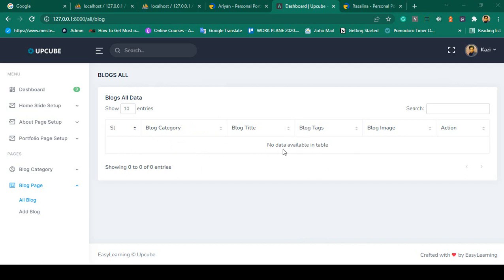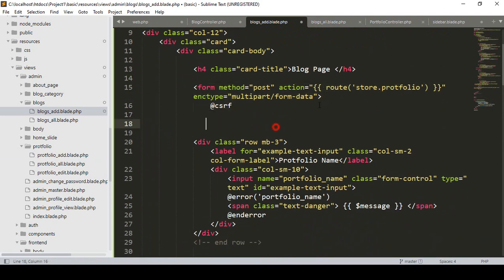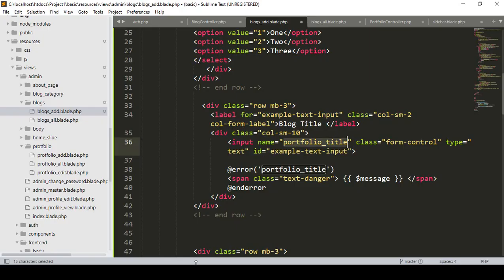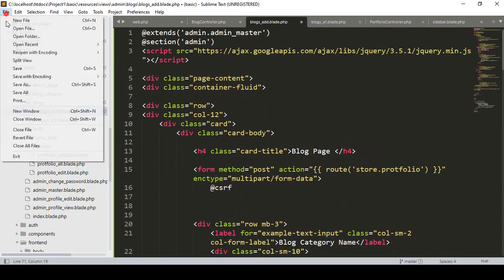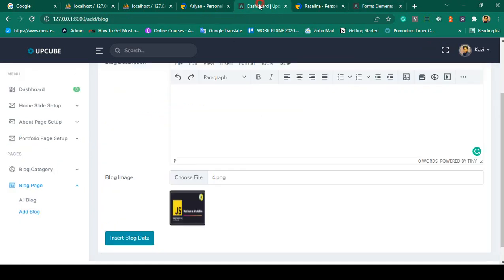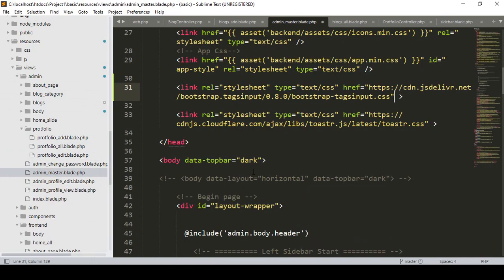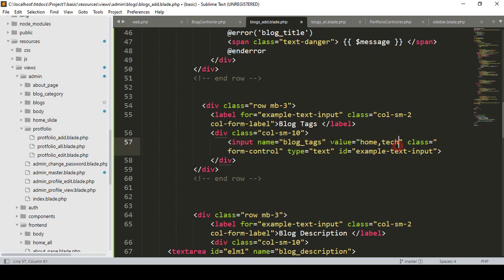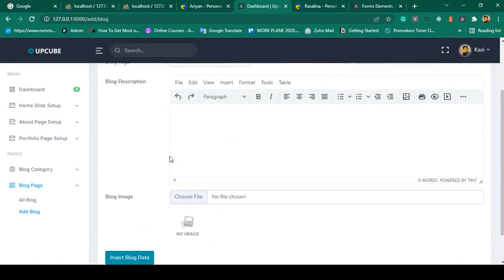Laravel 9 Project #65 | Backend Blog Page Setup Part 3